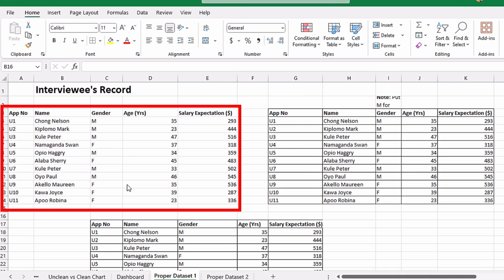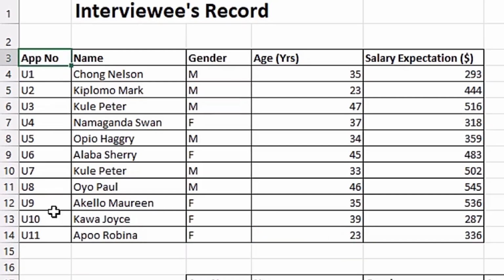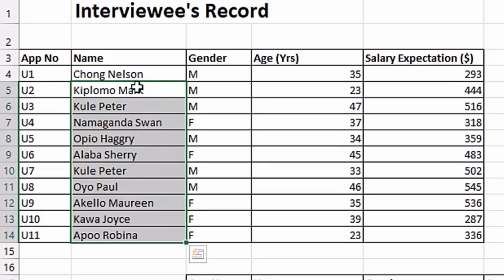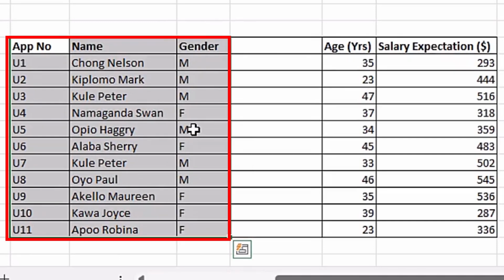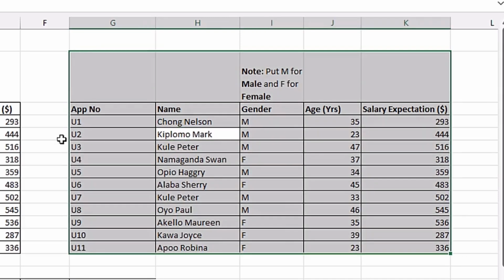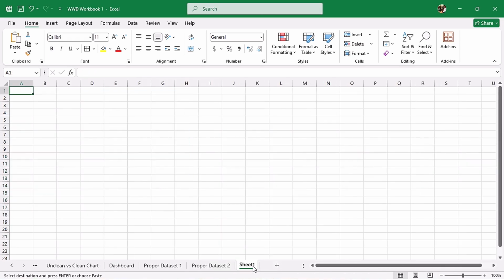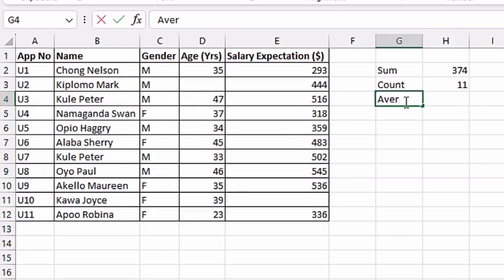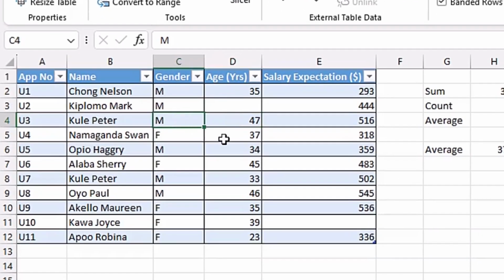10 Ways To Correct Your Dataset WWD 2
How to create a proper dataset is worth knowing skills, every data analyst must know how to make a proper dataset to make data analysis easy and simple, a proper dataset can be made using any data analysis software, this video brings to you how to create a proper dataset and tips on correcting your dataset so that it's easier to work with during data analysis